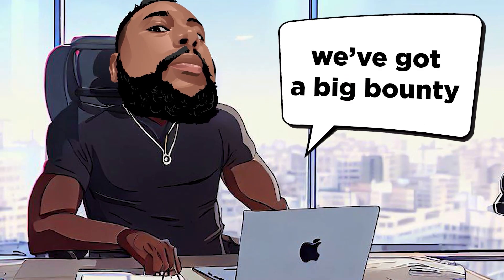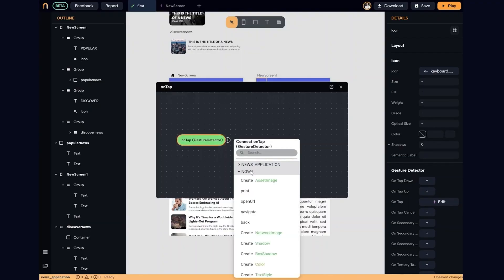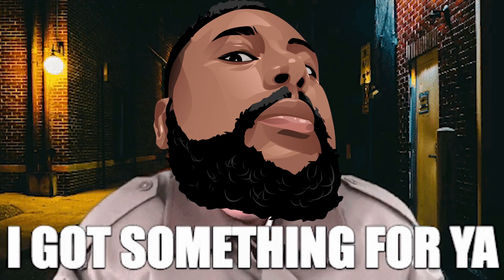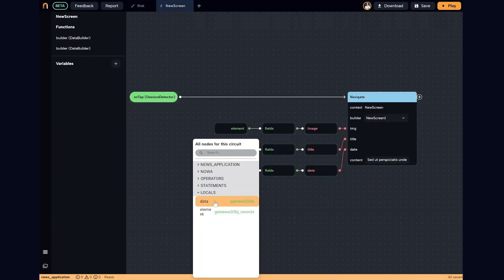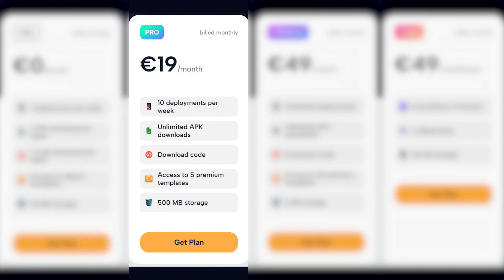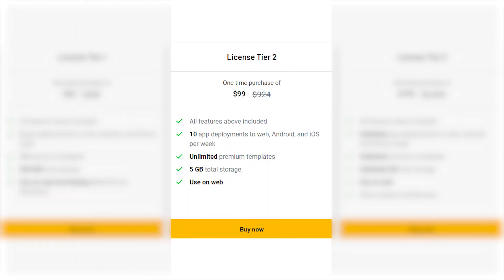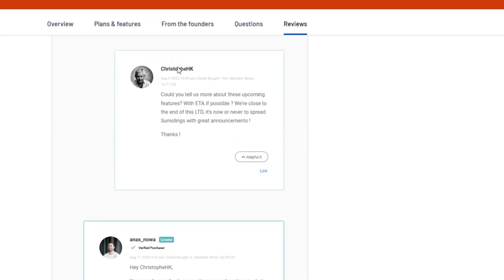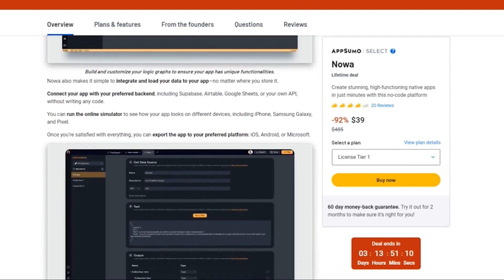Nowa Review: Your All-In-One Solution for App Development!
Are you ready to revolutionize the way you create stunning mobile, web, and desktop apps? Look no further! Introducing Nowa, the ultimate no-code platform that empowers you to bring your app ideas to life with ease.

🌟 Create and customize apps based on your preferred design and functionality in just a few clicks. Say goodbye to coding complexities and hello to seamless app creation! 🌈

📱 Build native apps on multiple platforms such as mobile (Android and iOS), web, or desktop (Windows, MacOS, and Linux). Nowa's intuitive UI designer lets you craft breathtaking app designs by simply dragging and dropping elements. No more toggling between different mockup files! 🚀

Unleash your creativity and transform your app visions into reality. Join us in this in-depth Nowa tutorial and demo video, where we explore every aspect of this game-changing platform. From logic graphs to data integration, and from real-time testing to code integration, we've got you covered!

Experience the future of app development like never before with the Nowa AppSumo lifetime deal. Say goodbye to monthly subscriptions and hello to a one-time purchase that grants you lifetime access to this powerful tool.

Join the app-building revolution and create apps that captivate and engage users across various platforms.

Let's dive into the world of app development together. 💡

0:00 Intro
0:47 Section 1: Unleash Your Creativity
1:13 Section 2: Power of Logic Graphs
1:36 Section 3: Seamless Data Integration
2:02 Section 4: The Perfect Platform
2:26 Section 5: Coding Made Simple
2:49 Section 6: Team Collaboration
3:05 Section 7: Use Cases
4:20 Section 8: Pricing and Plans
7:31 Section 9: User Reviews